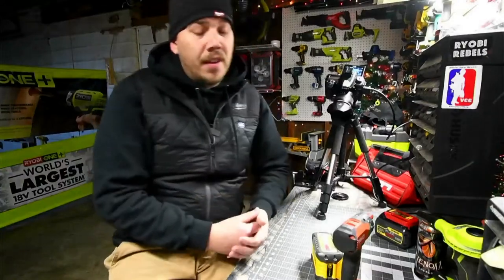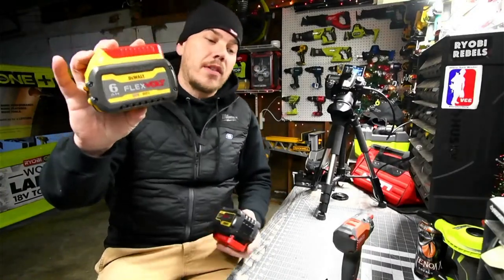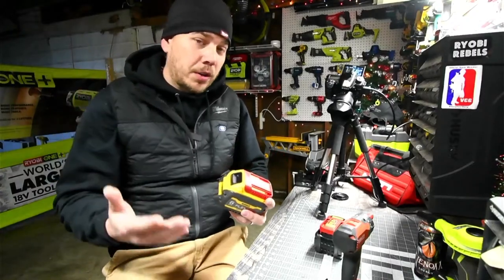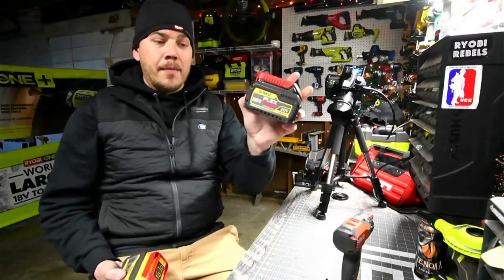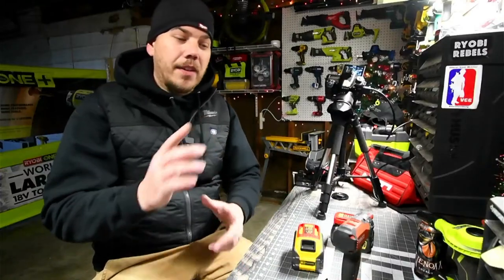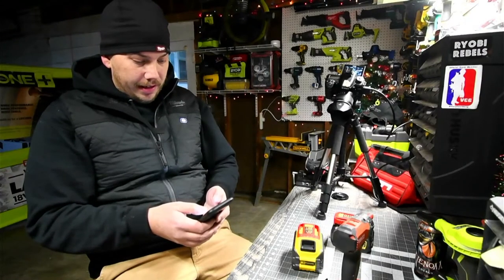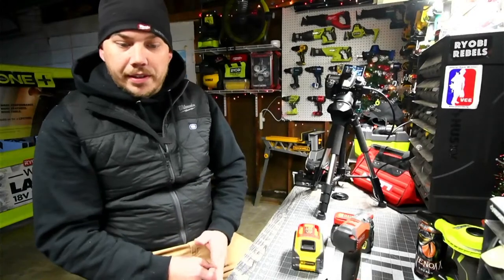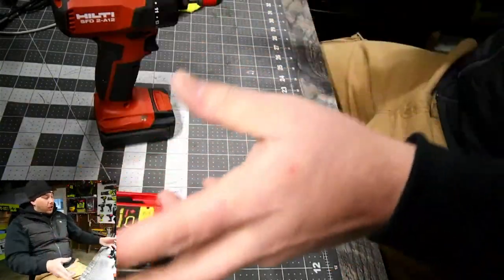21700 Cells in the FLEXVOLT ADVANTAGE BATTERY?